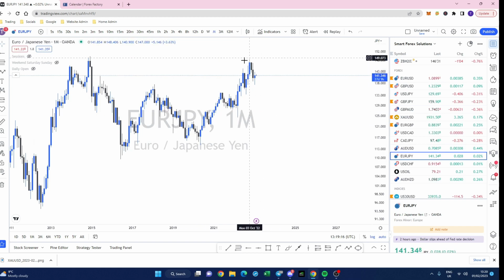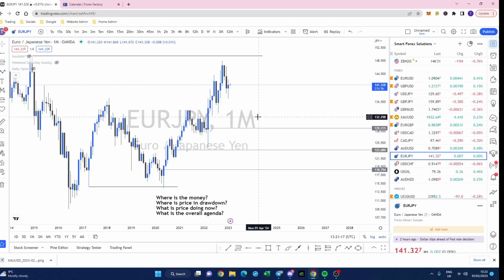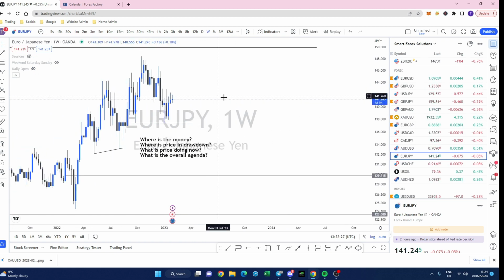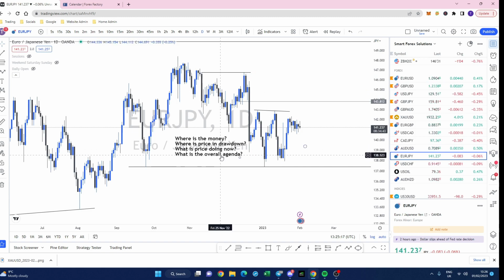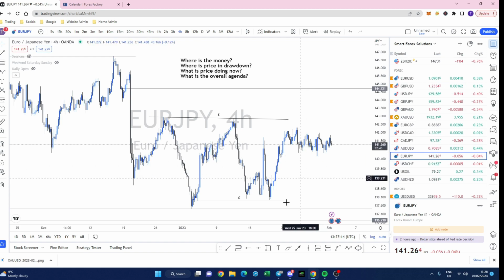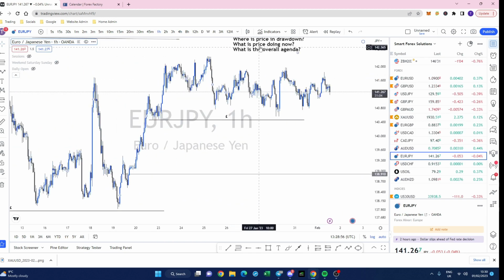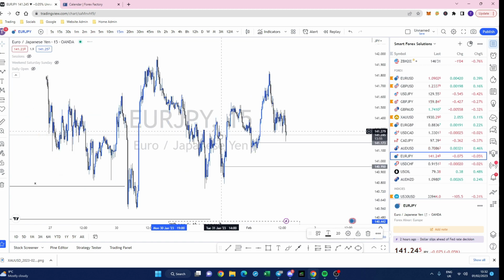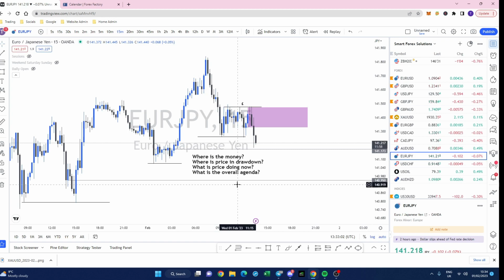EURJPY - TOP DOWN ANALYSIS EXPLAINED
Watch this if you want to understand how to correctly complete a full top down analysis.

A top down analysis is vital in your overall analysis with trading, in any market. After watching this video you will have a much better understanding of how to break down an asset.

No data, content, or information provided by Smart Forex Solutions, the site, or the other products and services of Smart Forex Solutions, is intended, and shall not constitute or be construed as, advice or any recommendation to buy, sell or hold a particular security or pursue any particular investment strategy.